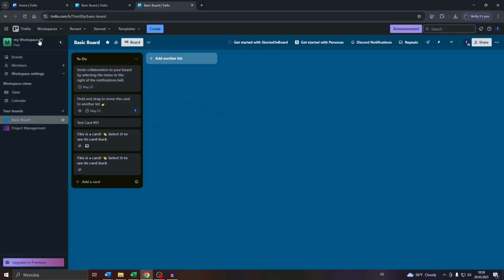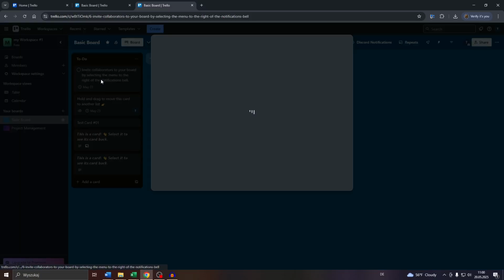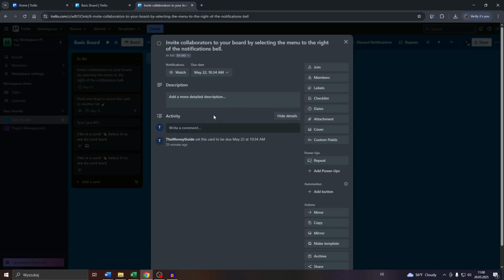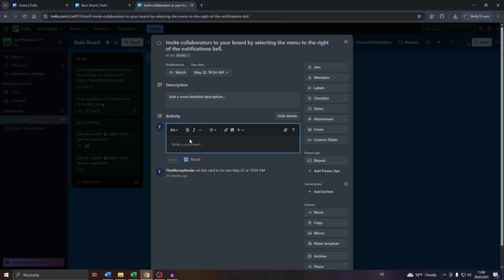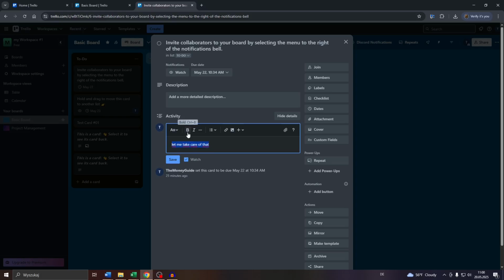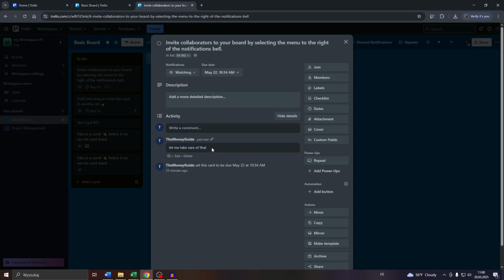How to Add a Comment in Trello — Trello Tutorial Step by Step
In this tutorial we explain how to add a comment in Trello step by step.

If you're interested in learning more about how to use Trello, you may learn how to assign cards in Trello, too, in this tutorial